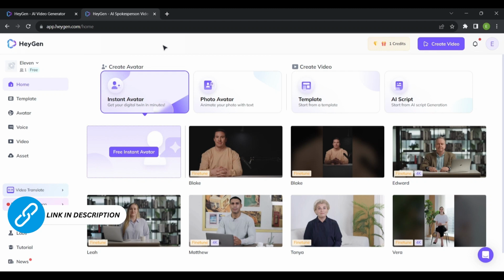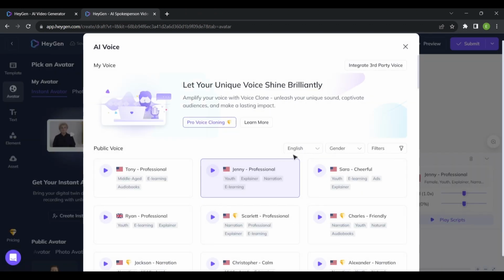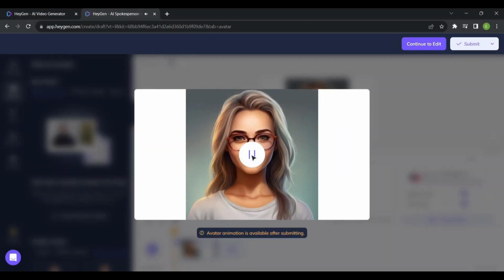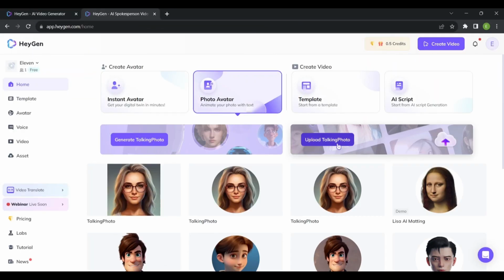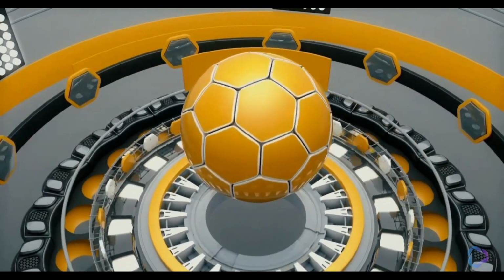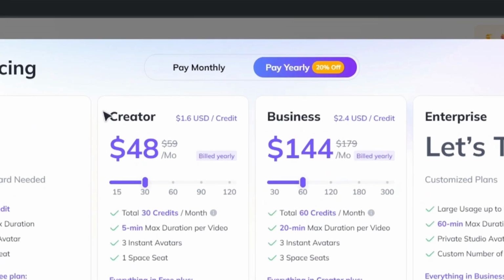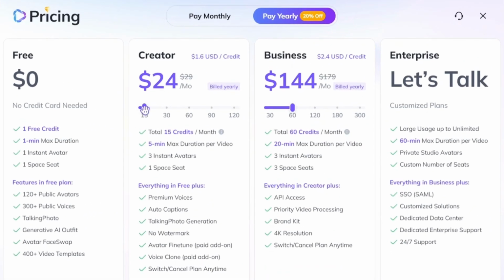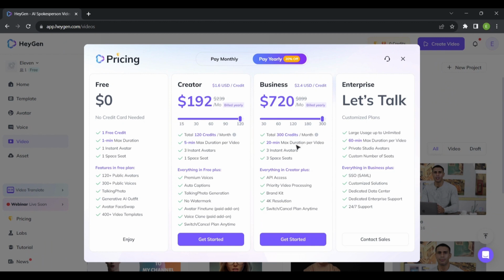HeyGen Review | IS IT WORTH YOUR MONEY?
In this HeyGen Review I give you an honest opinion if HeyGen is worth your money.

With HeyGen, you can turn still images into talking avatars. Create long-form video content with an Ai avatar as your speaker!